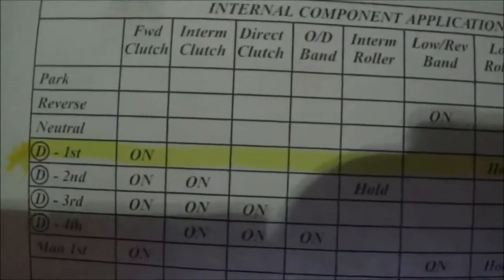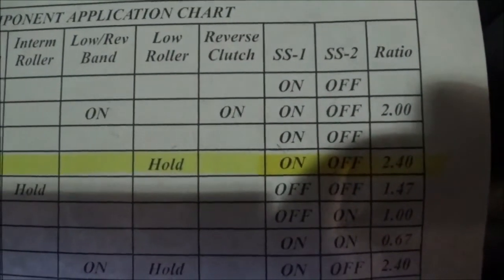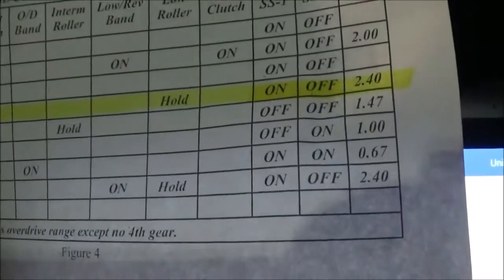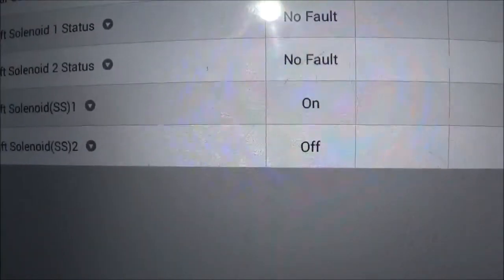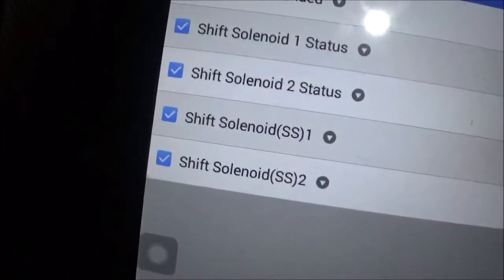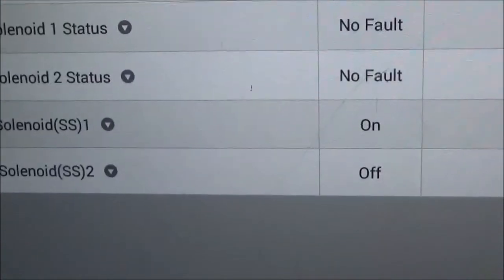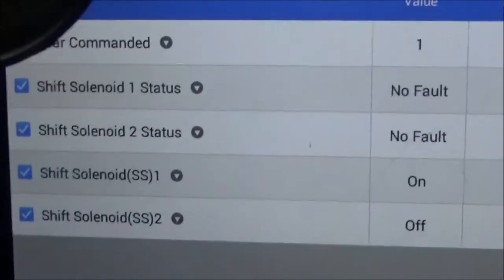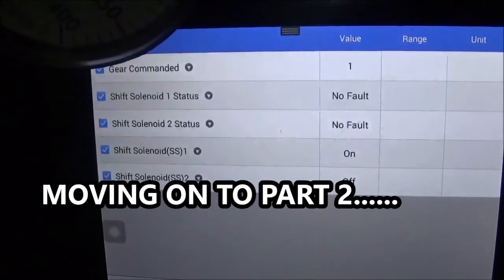2004 FORD F150 4R75W TRANSMISSION PROBLEM AFTER REBUILD. (PART 1)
This transmission looses forward clutch oil when gear selector is in drive and trying to move. It is does not loose oil in manual 2 or manual 1. I have the oil gauge in the forward clutch tap. This is a 4r75w transmission.